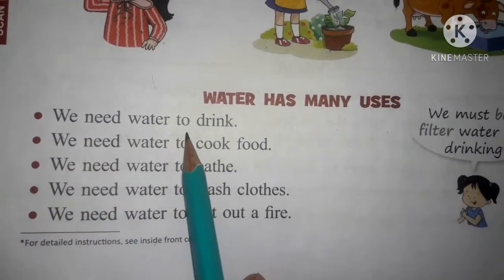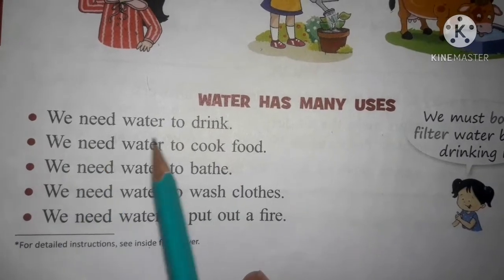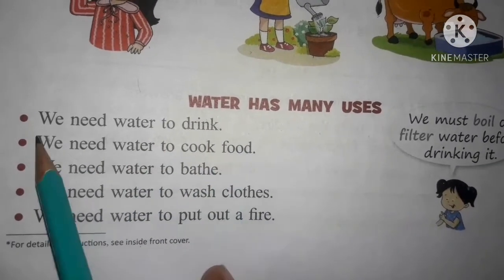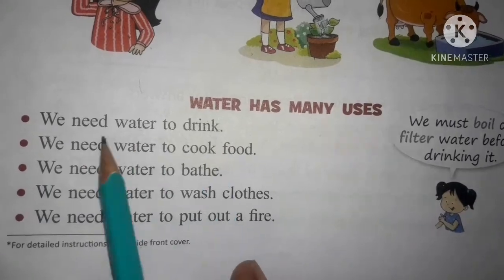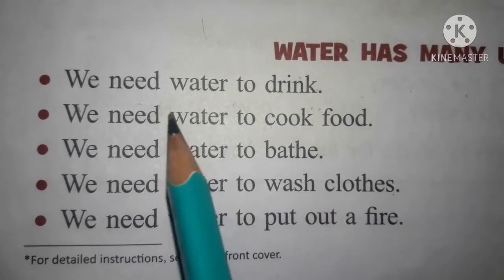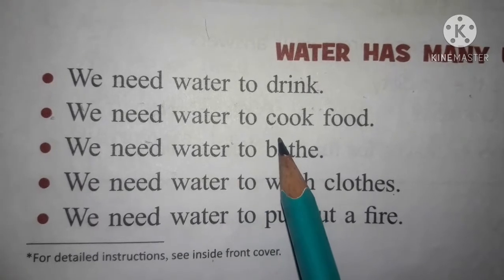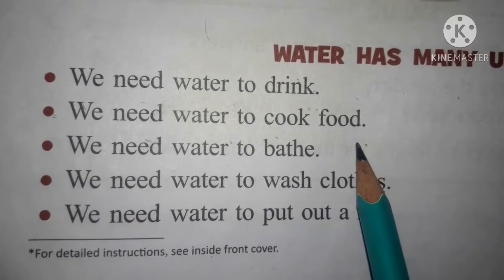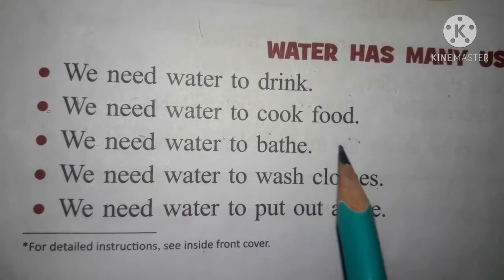CLASS:-1ST E.V.S Lesson-7